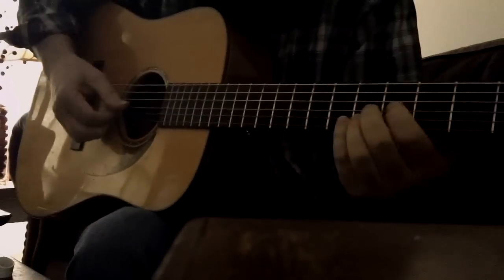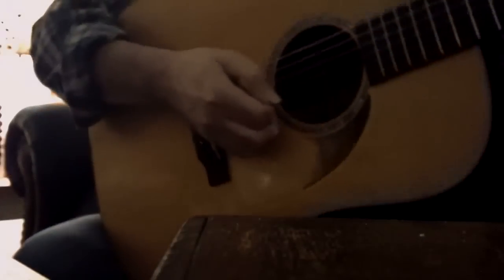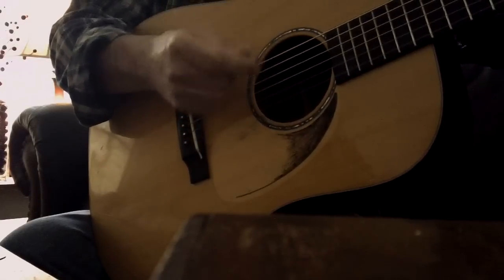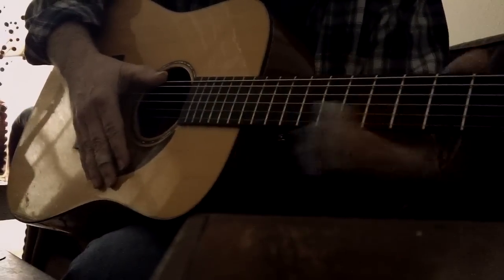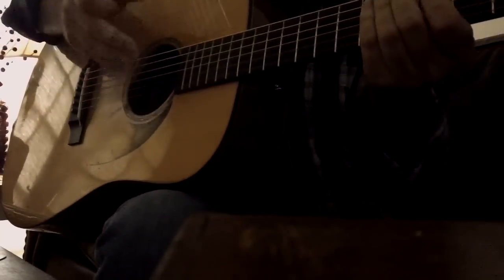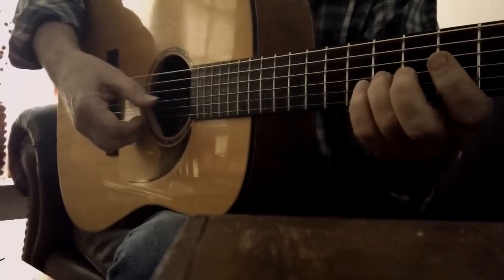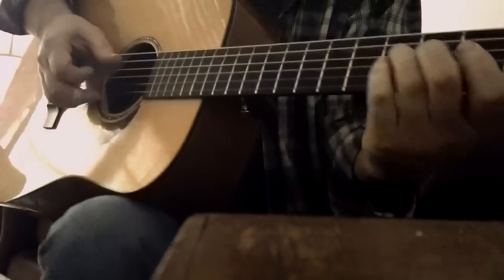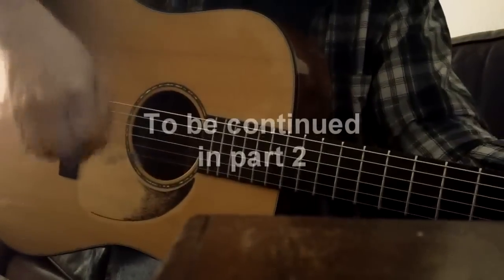Bluebird . . lesson . . Murray Cullen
STORM
Storm Band
MCA Recording Artists
Capitol Records Recording Artists
Rock Candy Records